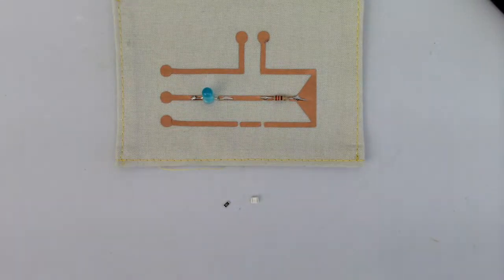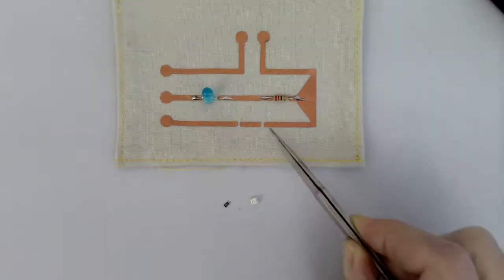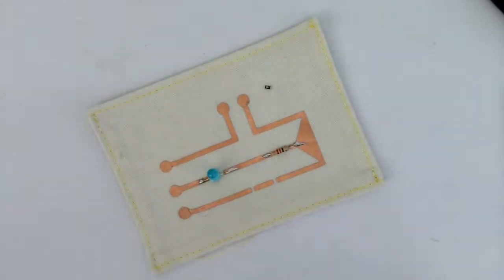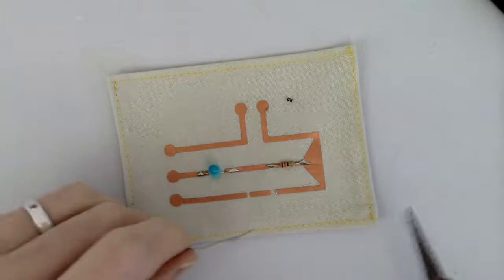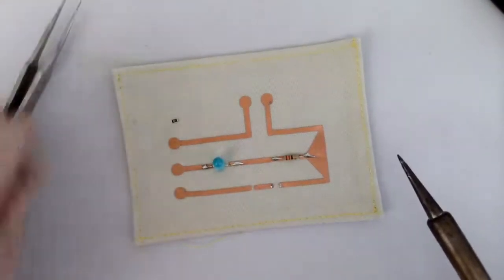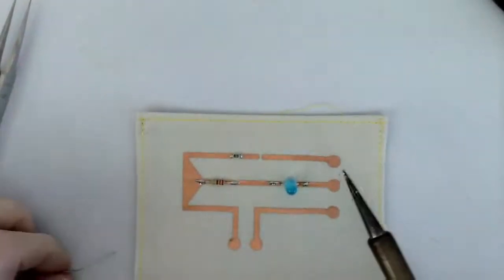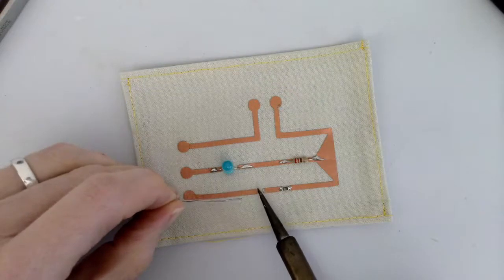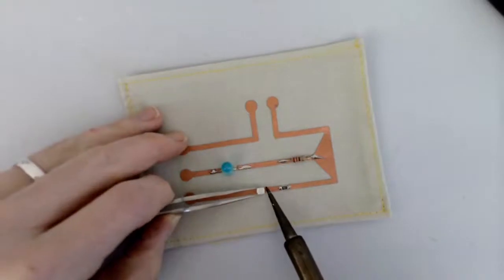Conductive Fabric: Soldering SMD Components Part 1